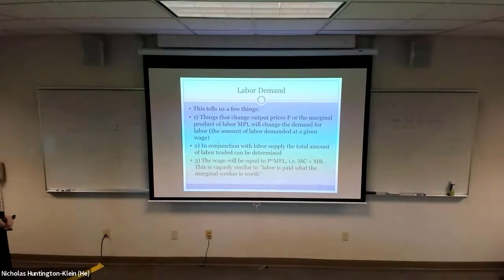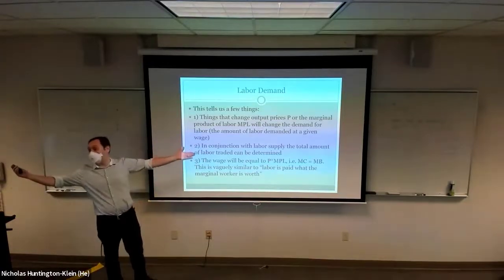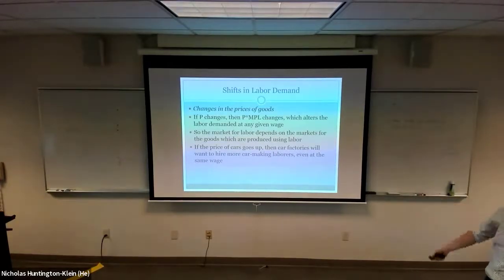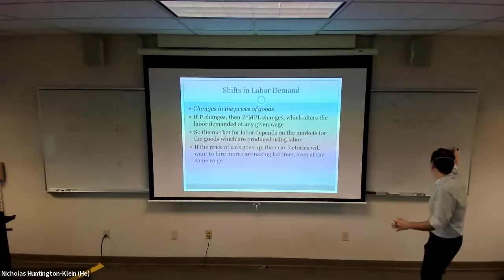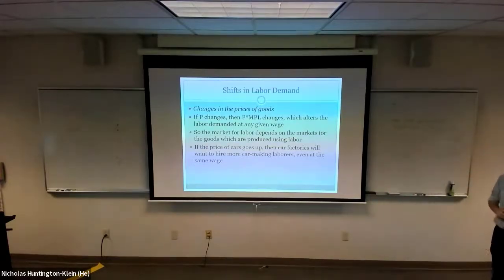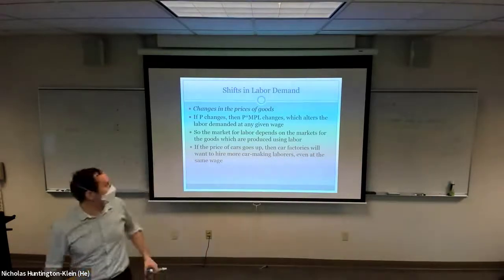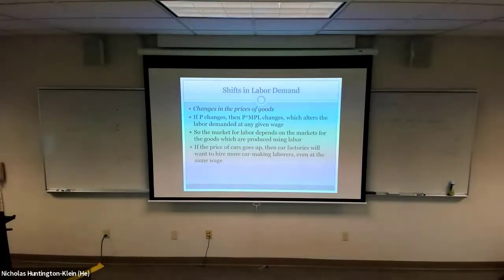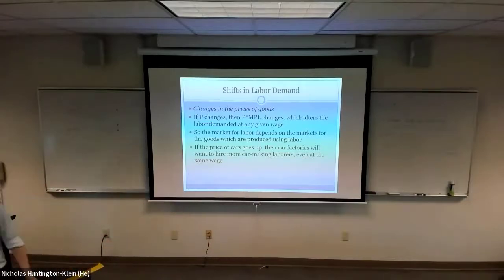Shifts in Labor Demand (Week 9 Part 1d)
This video discusses what shifts labor demand around.

Reading list for Week 9:

Step-by-Step Chapter 8

CORE 9 Intro and 9.2